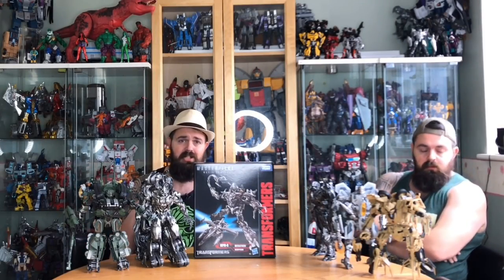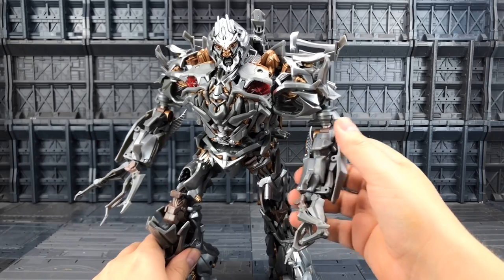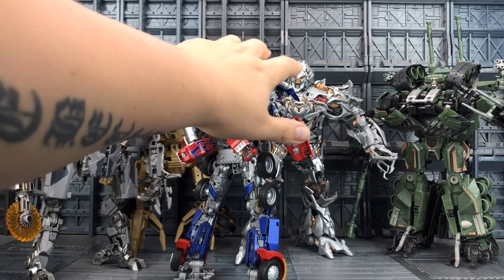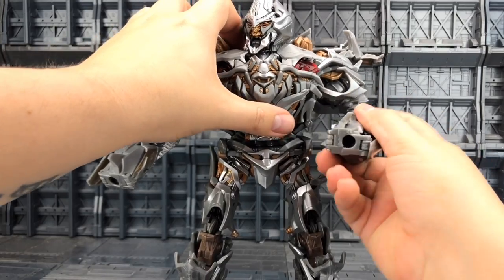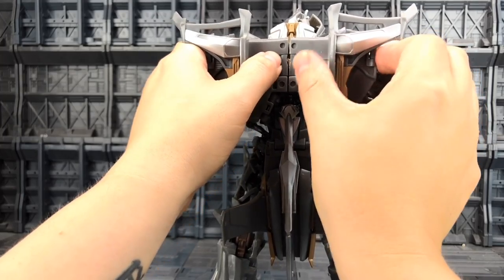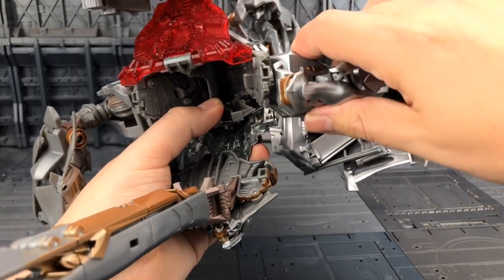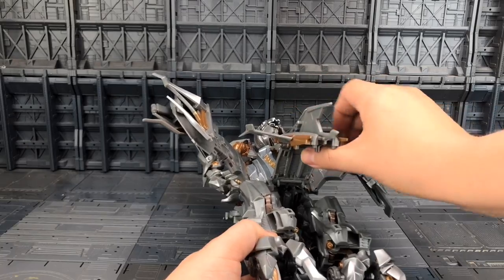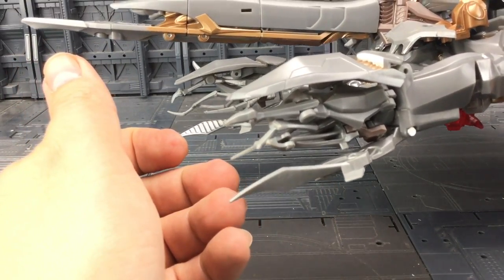Takara Tomy Transformers MPM-8 Movie Masterpiece MEGATRON